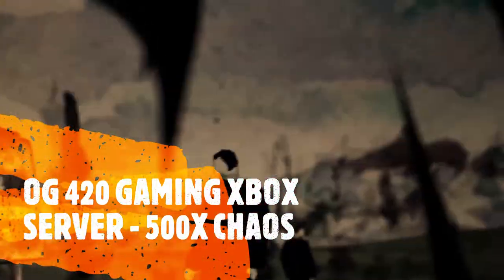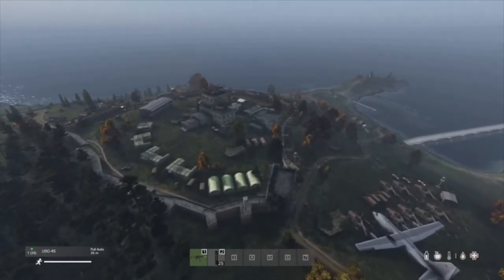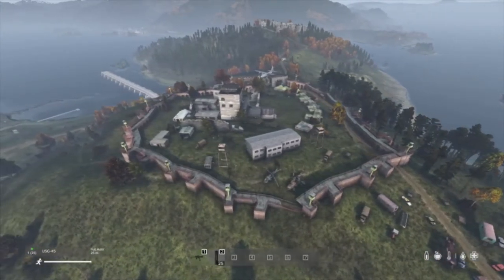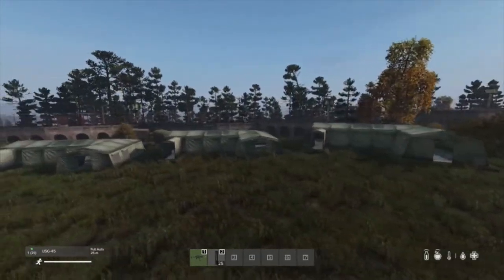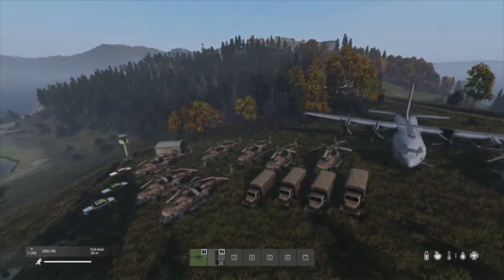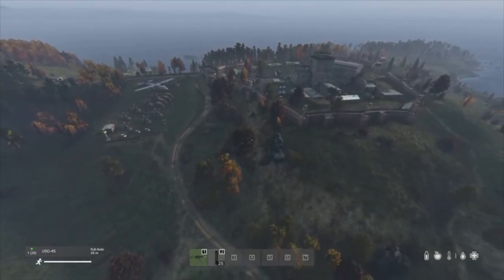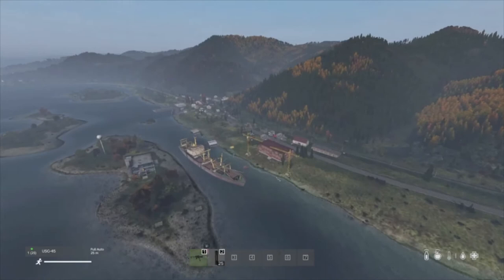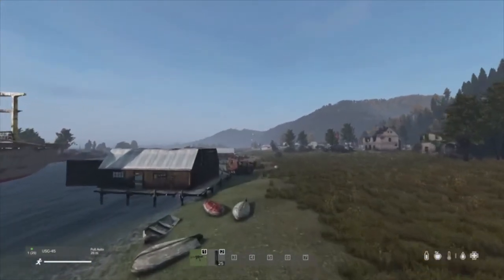DAYZ CUSTOM XBOX SERVER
SO THIS IS JUST A LITTLE LOOK INTO WHATS TO COME FROM MY DAYZ XBOX SERVERS,

JUST SEARCH ''OG 420 GAMING 500X CHAOS'' IN THE COMUNITY SEARCH FOR PRIVATE SERVERS, MY SERVERS HAVE NO PASSWORDS OR WHITELIST, VERRY LITTLE RULES AND A GREAT ADMIN TEAM, 24/7 HELP AND SUPPORT AND A GREAT DISCORD COMUNITY